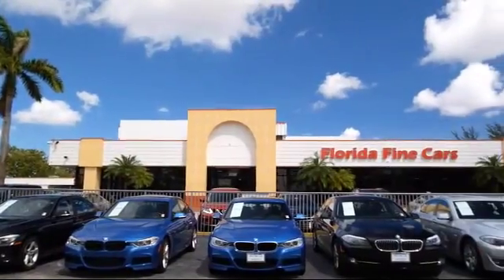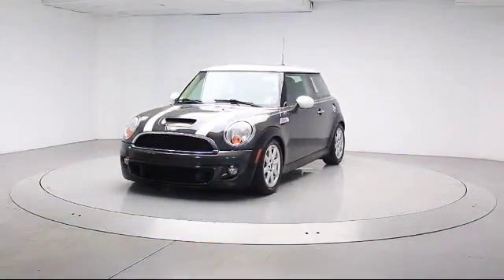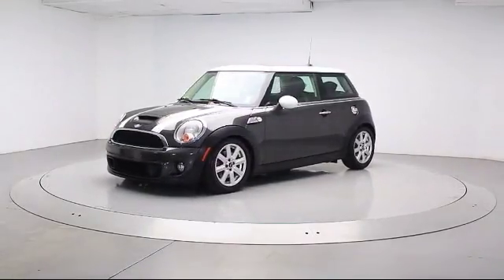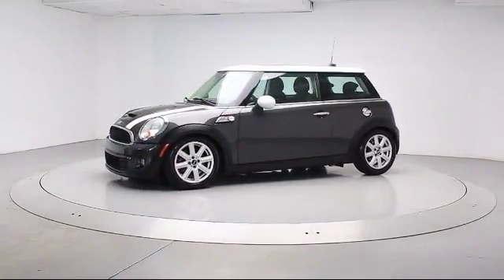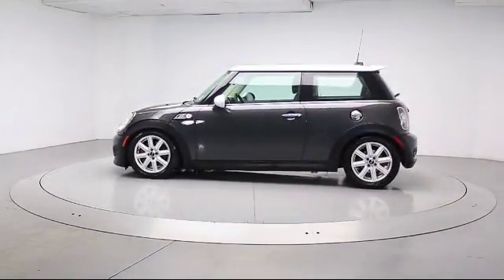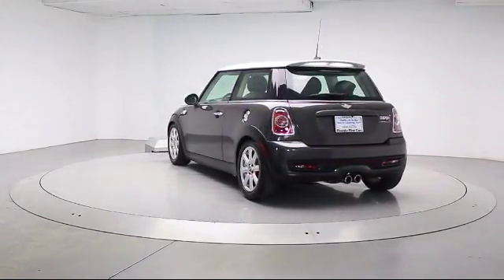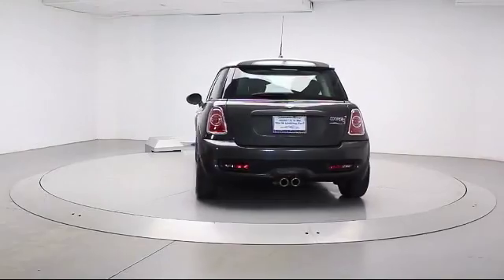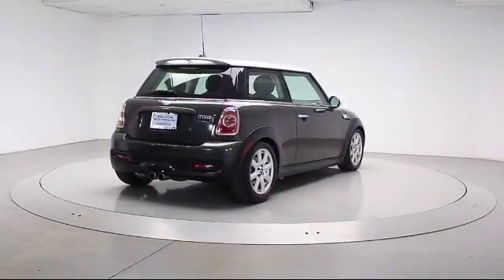2011 Mini Cooper S Hatchback Miami Fort Lauderdale Hollywood West Palm Beach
2011 Mini Cooper S Hatchback Stock Number: 82710 Vin:WMWSV3C57BTY13384.